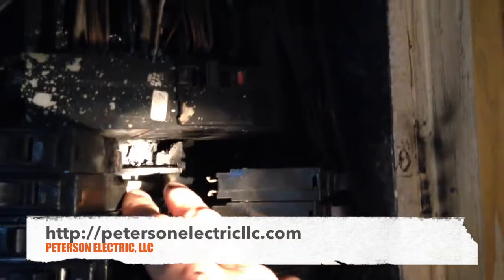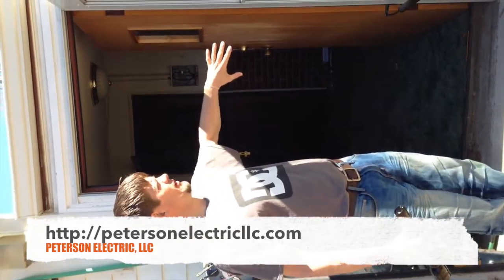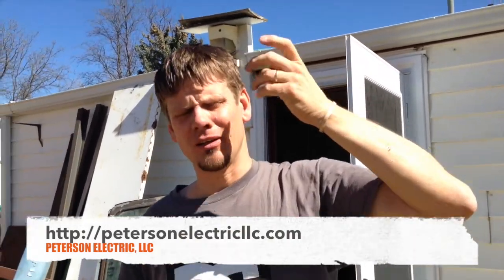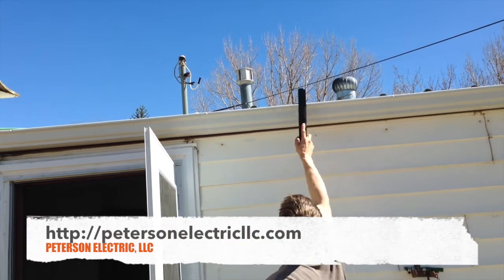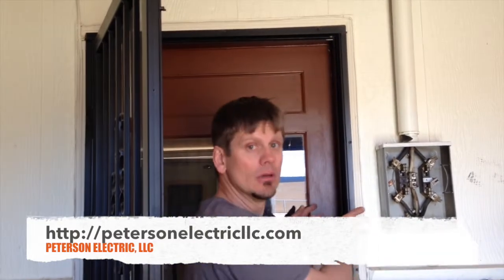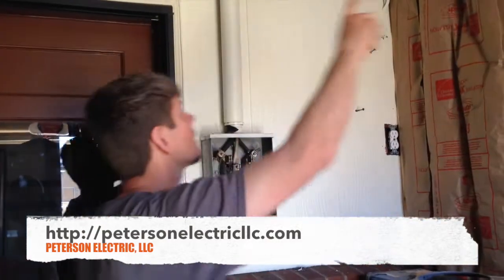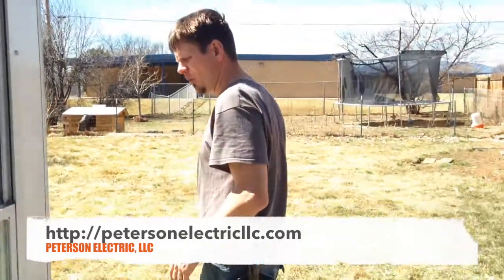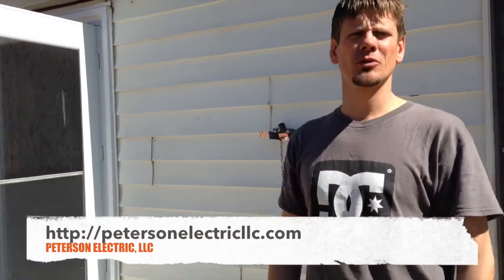Square D QO Panel Melt Down Due To Welding Or Panel?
- Service call to a home in Berthoud where the power burned out because of a meltdown in a square D QO panel.

Is your home in line with electrical code requirements?